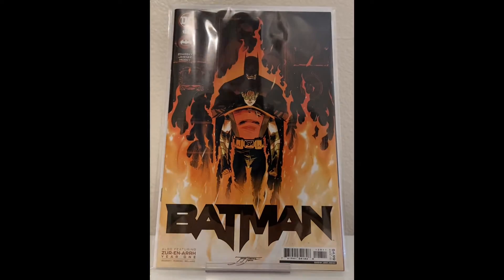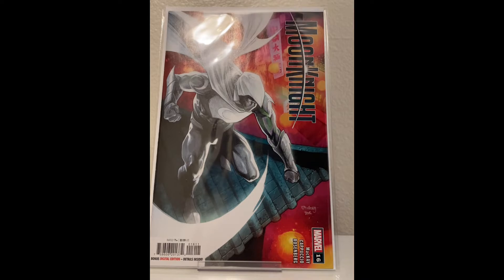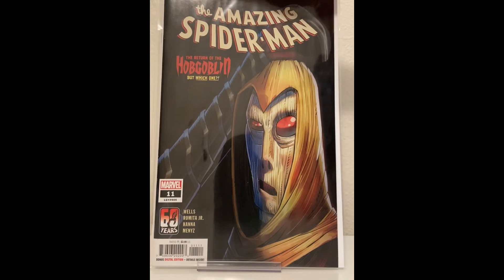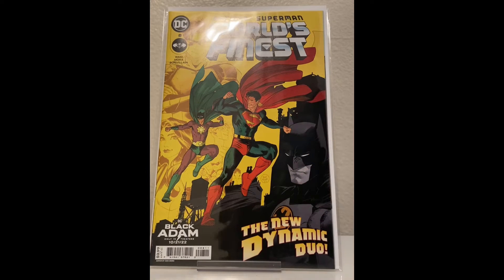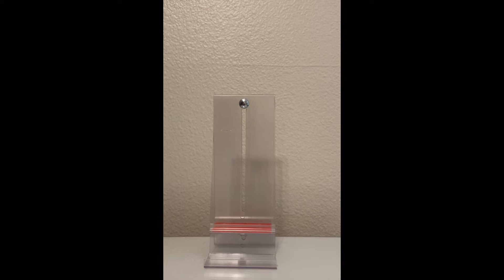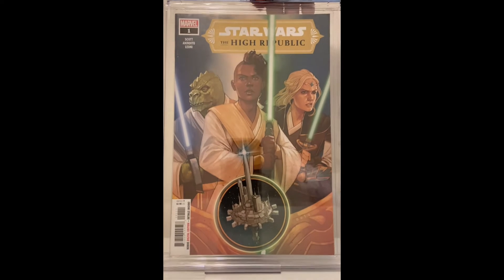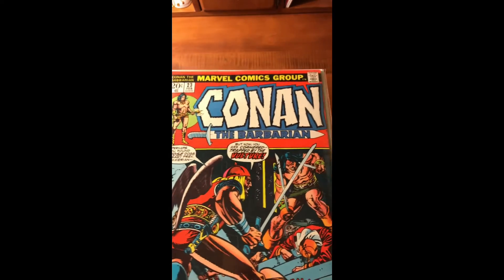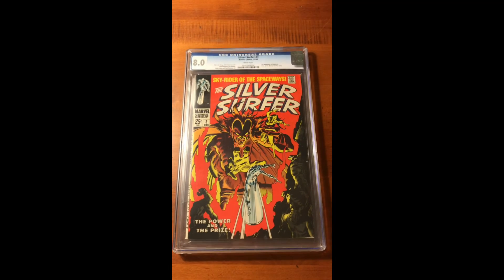October Monthly Pickups!